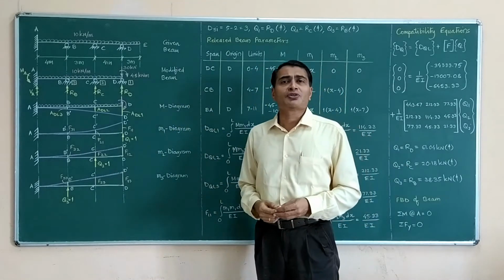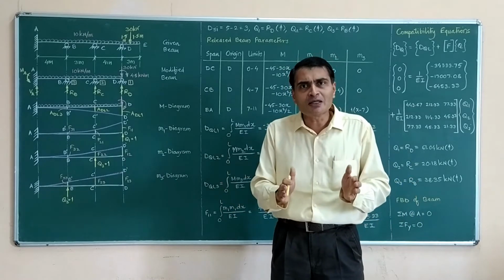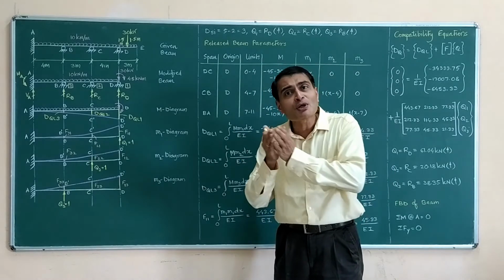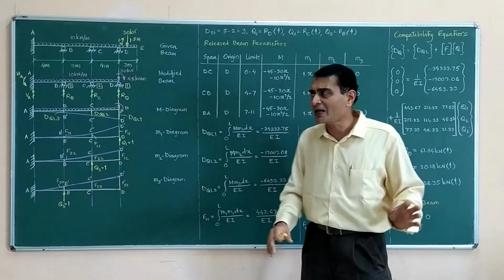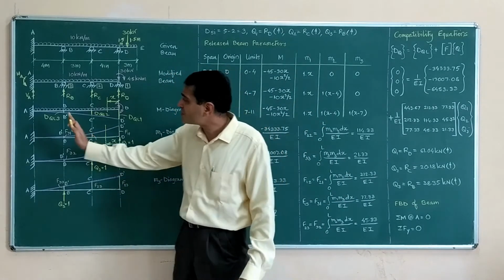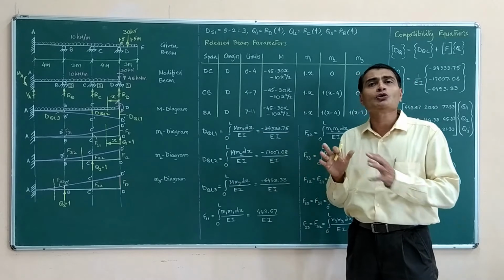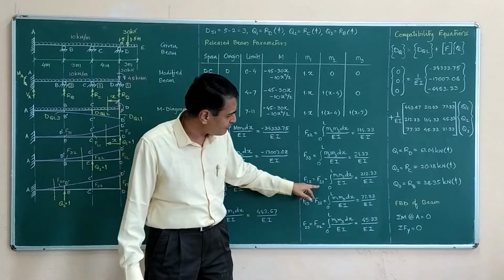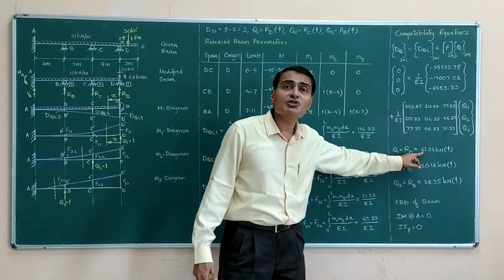SA-II Dr. Sawarkar Lecture 21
Analysis of Continuous Beams using Flexibility Method